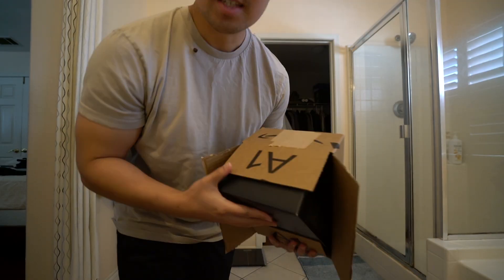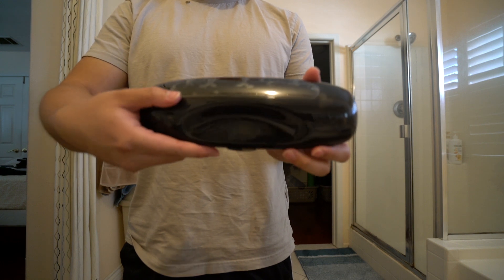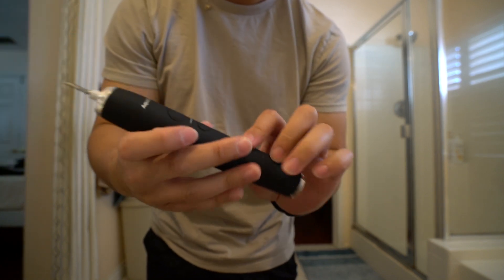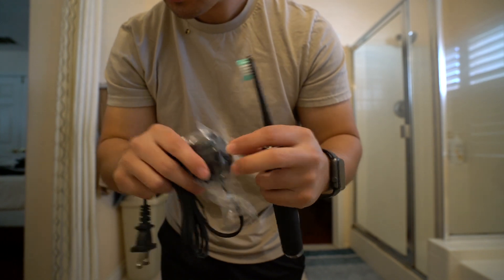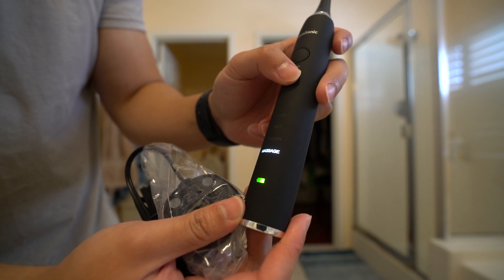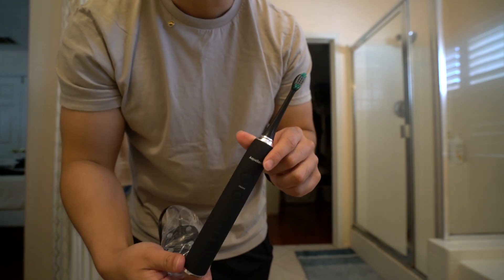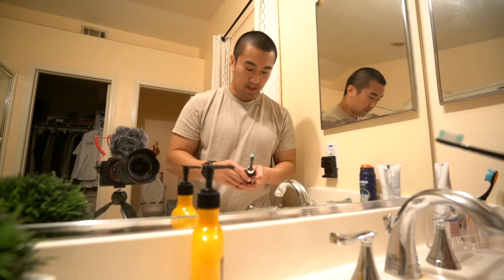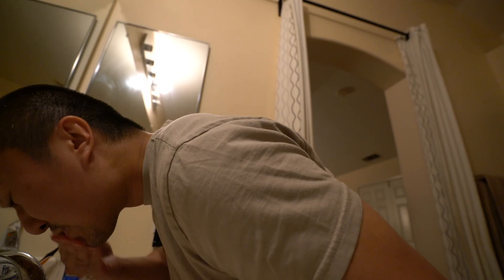MY NEW TOY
surprise surprise

Gear:
iPhone 11 Pro Max
Sony A7RII + 16-35mm F/4